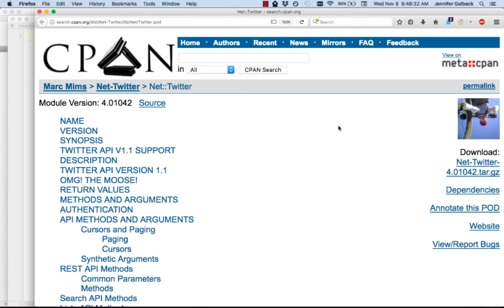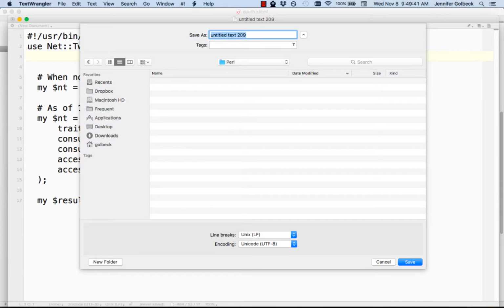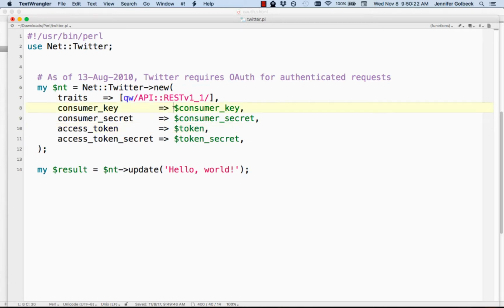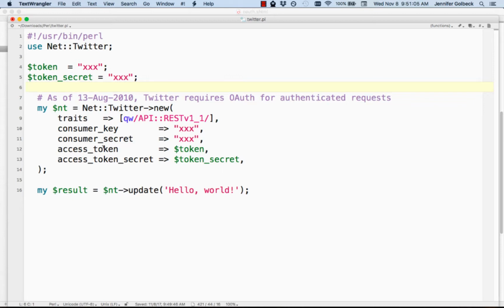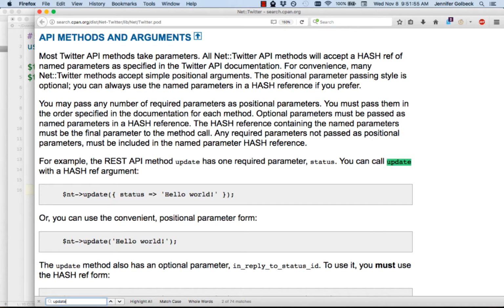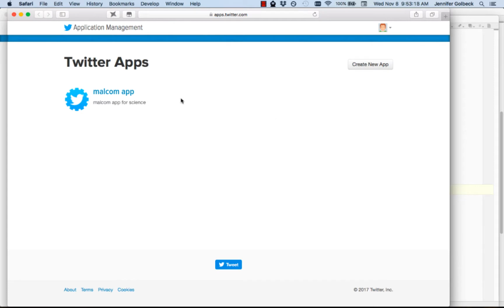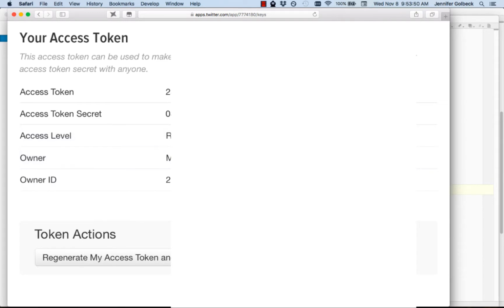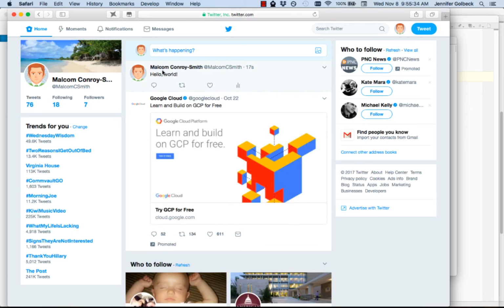OAuth on Twitter with Perl - Part 2